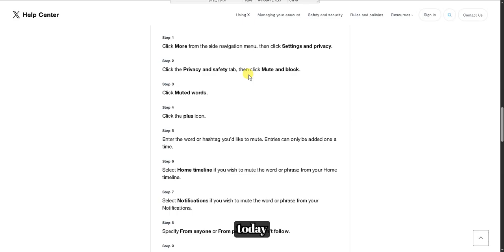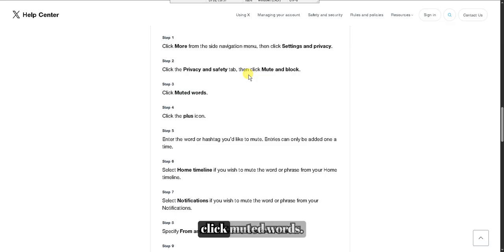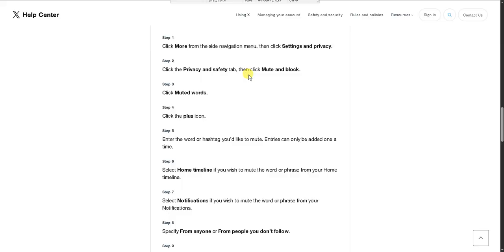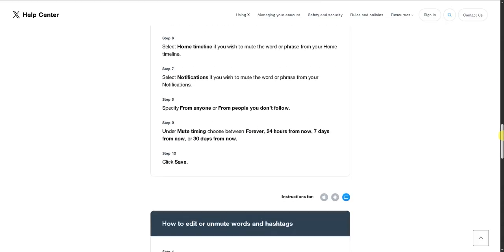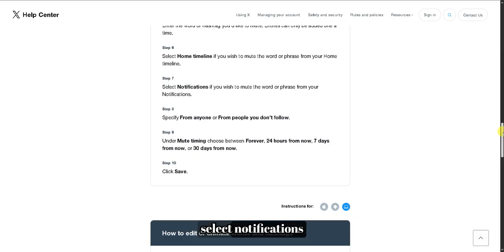NEW! How to Mute Words on Twitter or X (2025) 🔇 | Stop Unwanted Tweets & Control Feed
Tired of seeing certain words, phrases, or hashtags on Twitter/X? In this video, I’ll show you how to mute words on Twitter or X in 2025 so you can filter your feed, avoid spam or unwanted content, and create a cleaner, more personalized timeline. Muting words helps you focus on the tweets that matter most.

✅ What You’ll Learn in This Twitter/X Word Mute Guide:
🔇 How to Mute Specific Words, Phrases, or Hashtags Step-by-Step
📱 Managing Muted Words on Mobile & Desktop
⚙️ Adjusting Duration & Visibility of Muted Words
💡 Tips to Control Your Twitter/X Experience Effectively
🚨 Best Practices to Keep Your Timeline Clean and Relevant

⏳ Timestamps & Video Chapters:
0:00 Intro – Why Mute Words on Twitter/X in 2025
0:25 Accessing Muted Words Settings
0:40 Adding Words, Phrases, and Hashtags to Mute
1:00 Customizing Duration & Visibility of Mutes
1:10 Tips for Managing Your Timeline & Notifications

🔥 Why Watch This Twitter/X Mute Tutorial?
✅ Filter out unwanted tweets and hashtags
✅ Create a more personalized and enjoyable feed
✅ Perfect for casual users, professionals, and creators
✅ Learn the latest 2025 Twitter/X privacy and control features
✅ Maintain focus and avoid distractions on the platform

✅ Twitter/X users overwhelmed by unwanted content
✅ Professionals managing a clean feed for productivity
✅ Creators avoiding spam or irrelevant replies
✅ Beginners learning account settings and customization
✅ Anyone wanting better control over their Twitter/X timeline

👍 Found This Twitter/X Guide Helpful?

📢 Follow me for more Twitter/X hacks, privacy guides, and social media tutorials!